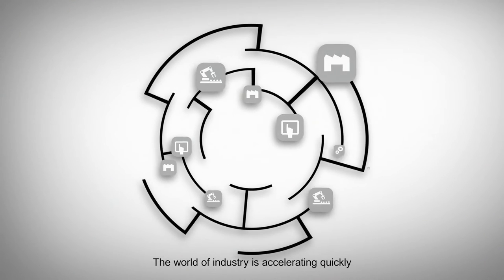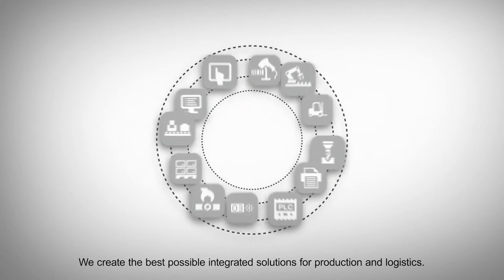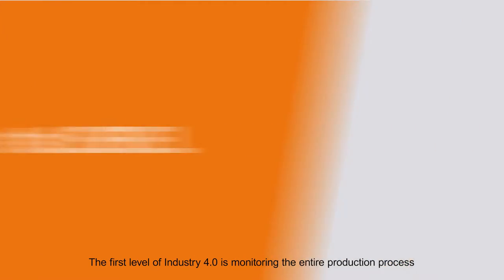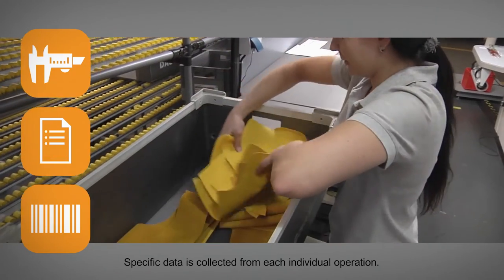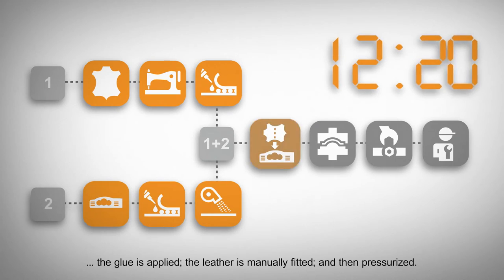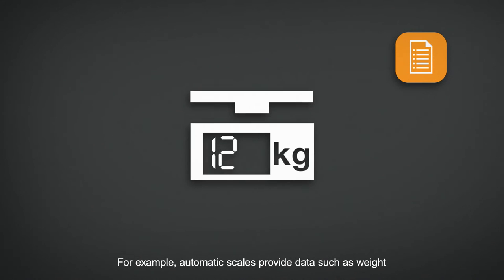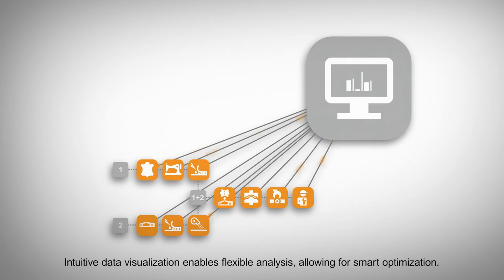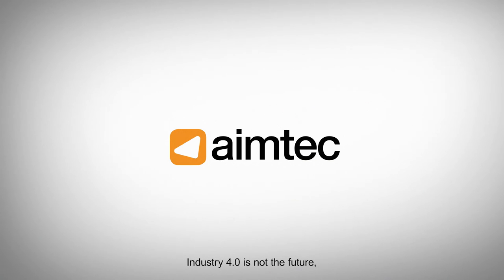Industry 4.0 in Eissmann Automotive by AIMTEC (EN subtitles)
See how Eissmann Automotive made it digital. Industry 4.0 practically explained